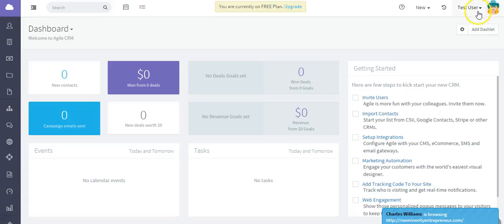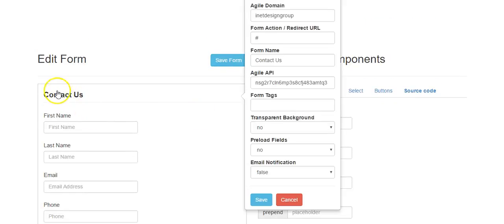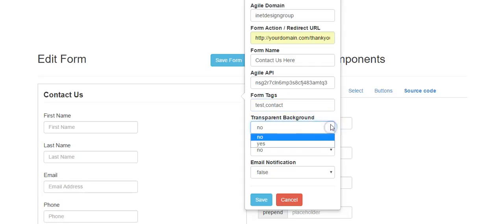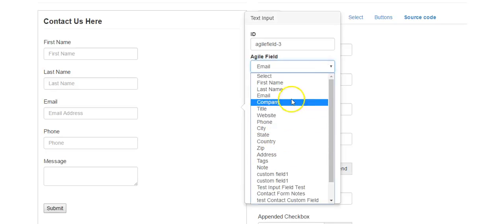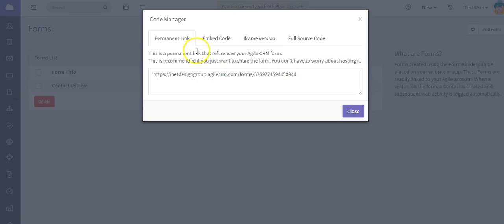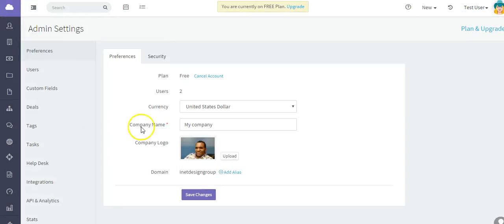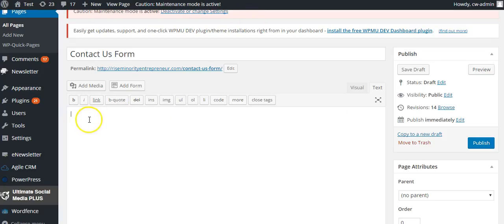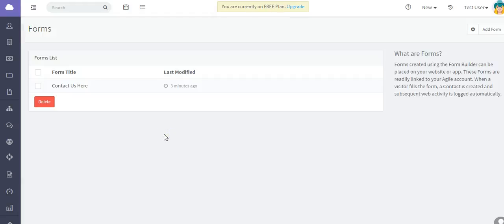Form Builder - Agile CRM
Learn how to use form builder in Agile CRM.

Go to integrations tab under admin settings. Click on launch form builder. There are various drag and drop components that can be added to your form. You can also edit a particular field. Keep a description in the filed which disappears when you enter a value. There are various other options available to add to your form: like radios/checkboxes, buttons etc.

You can add a redirect URL to which you want your user to be redirected once he fill the form. Copy and paste the source code in your site for the form to appear.

Make sure you are matching your custom fields with your Agile field.

Once the user clicks submit button, a tracking key will be saved in the user's browser to track his web activity.

For more videos on Agile CRM, just visit to its YouTube channel.